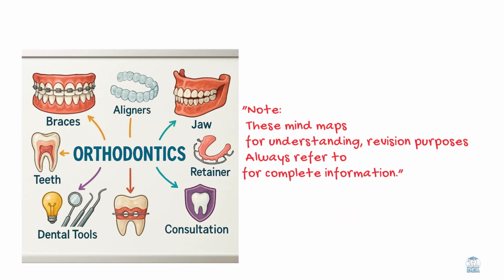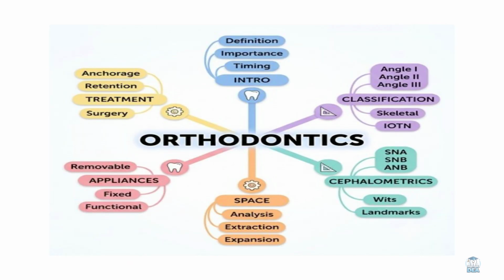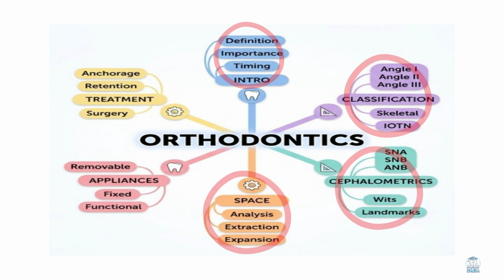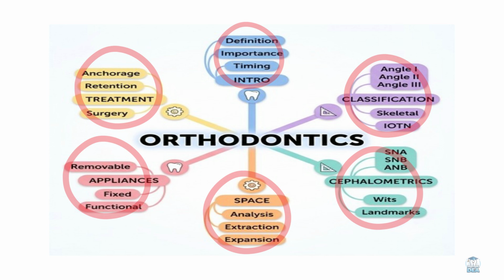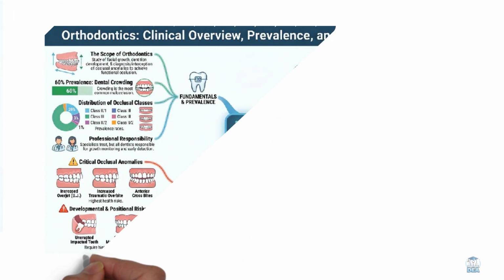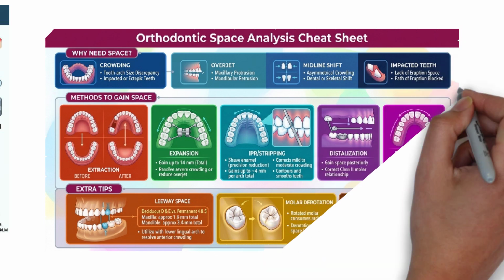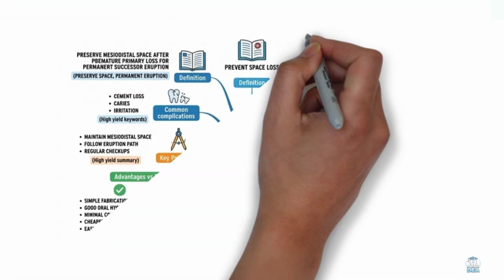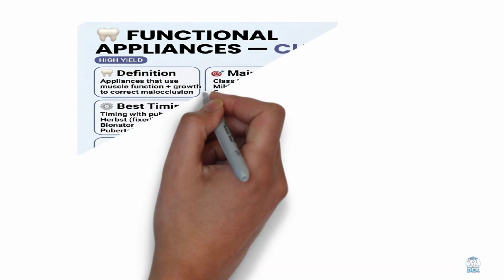Orthodontics in 2 Minutes — Everything Finally Makes Sense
Orthodontics doesn’t have to be complicated.

In just 2 minutes, this video connects the entire orthodontic system into one simple mind map approach.

Basics → Classification → Cephalometrics → Space Analysis → Appliances → Treatment → Surgery → Retention → Anchorage

Instead of memorizing separate topics, you’ll finally see how everything connects.

⚠️ Note: This is for revision purposes only. Always refer to your lectures and textbooks as the main source.

If orthodontics ever felt confusing… this will change how you see it.

ALL MINDMAPS FROM HERE: “Just copy the Google Drive link from the description and paste it into your browser to open it.”